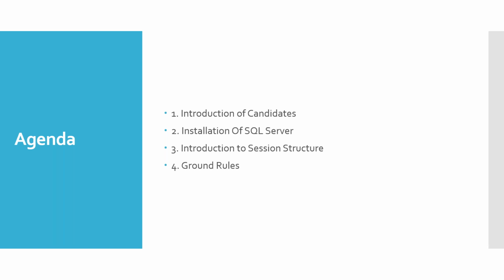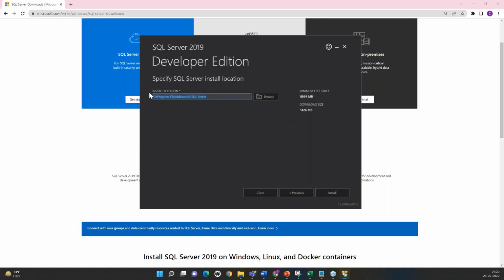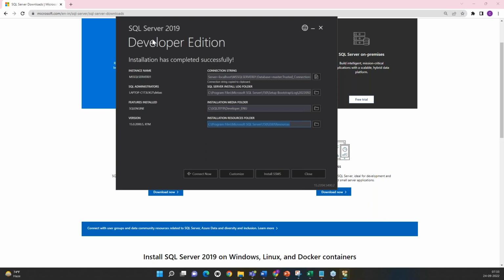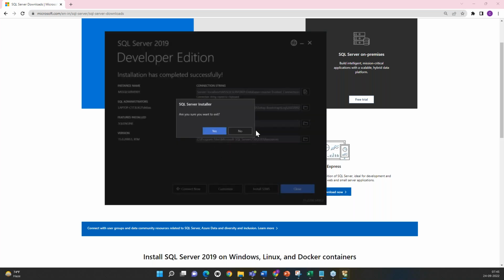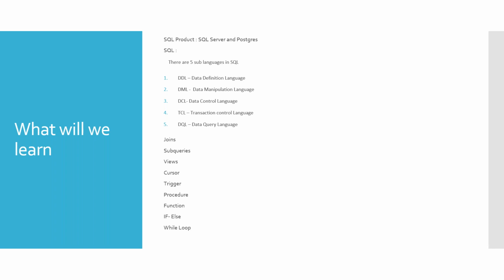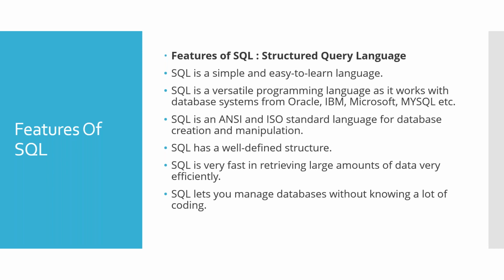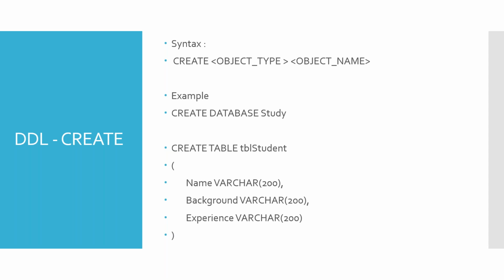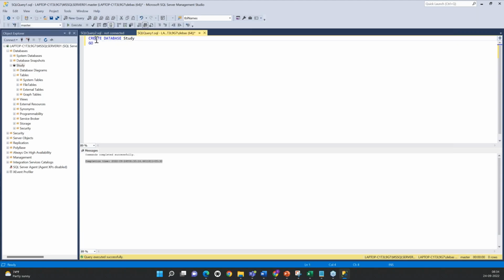S1 CDE24Sep2022 part1 SQL Intro Installation